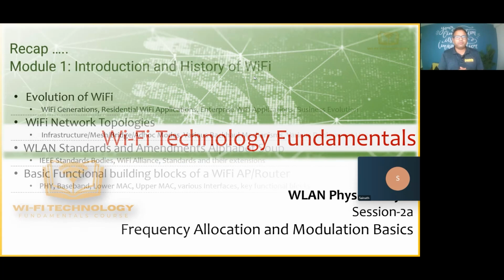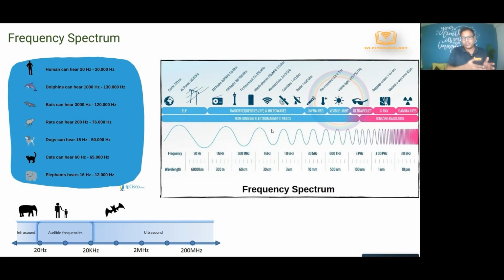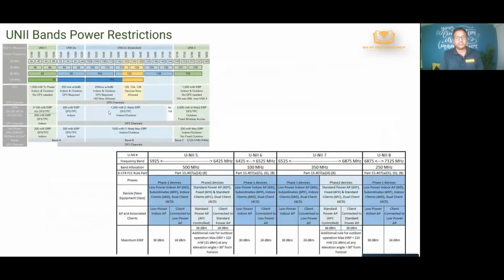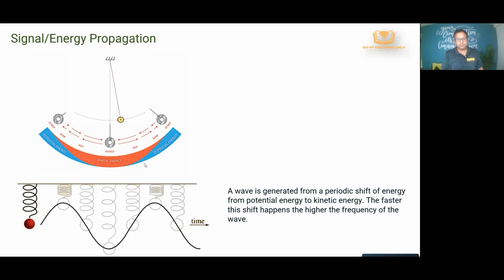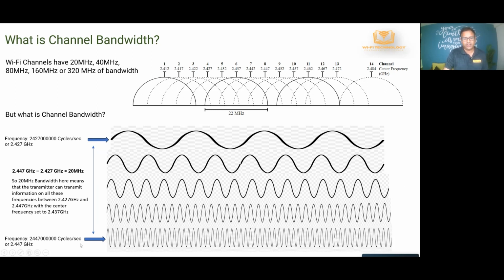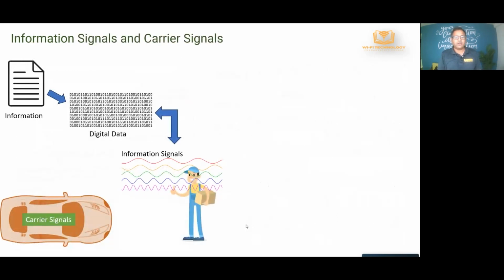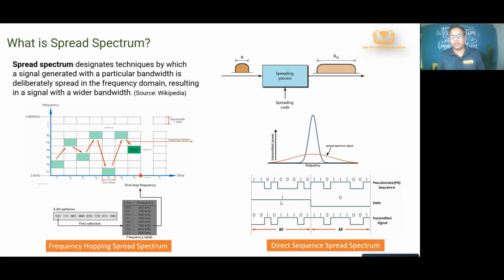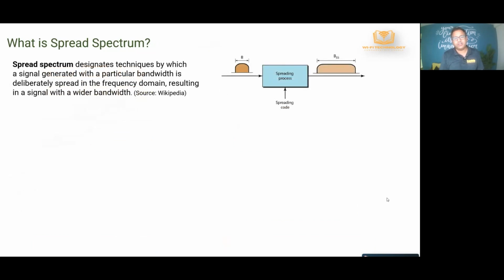Session 2a - Frequency Allocation and Modulation Basics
Timestamp:

0:00 introduction
1:42 Last Module recap
2:30 How to stay connected?
3:20 Module 2: WLAN Physical Layer Intro
7:35 Frequency Spectrum
10:15 Wi-Fi Unlicensed Frequencies
14:56 6GHz Channel Allocation
16:48 UNII Bands Power Restrictions
17:21 Electromagnetic waves
21:31 What is a WAVE?
23:30 Signal/Energy Propagation
27:09 Basics of an Oscillator
29:07 Properties of a Periodic Waveform
32:22 What is Channel Bandwidth?
34:36 How Radio Waves carry Information?
38:25 Modulation
42:02 Information Signals and Carrier Signals
44:48 Different Multiple Access Techniques
48:25 What is Spread Spectrum?
50:20 DSSS Transmit and Receive
52:14 OFDM
56:52 Basic OFDM Data Rates for 802.11a/b
58:00 References and Summary